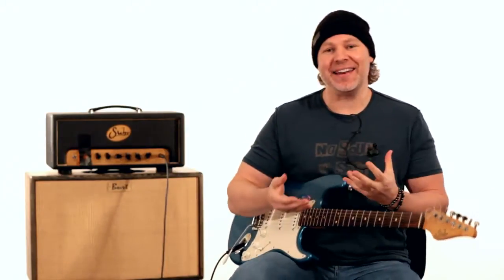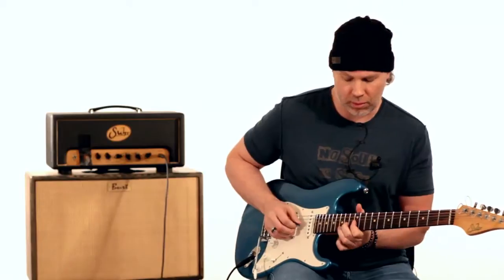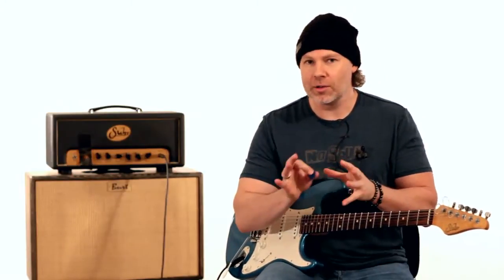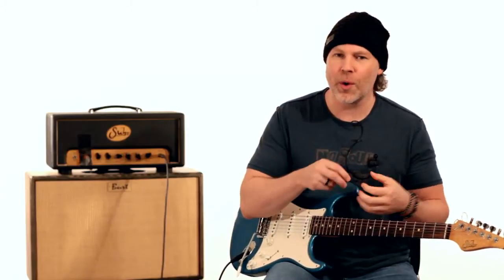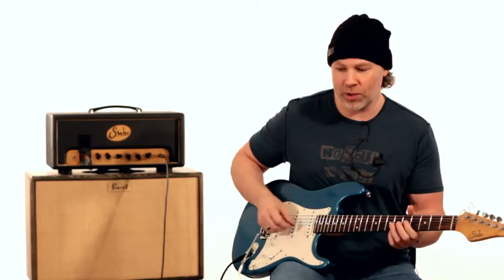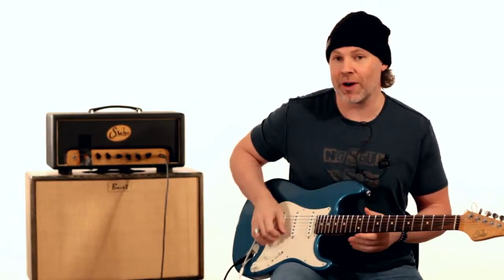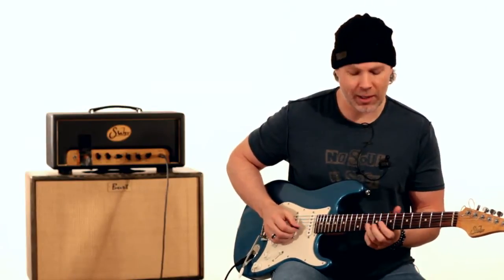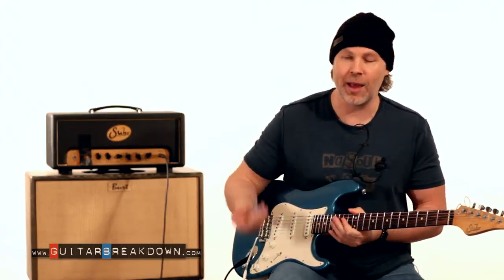Aggressive Rock Bends - GuitarBreakdown - TrueFire Competition - Part 3 - David Clayton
- In part 3 of this Lesson Series we dive head first into more Aggressive Bends!

Having a large dynamic range with anything you play is hugely important.  It is no different when it comes to Bending strings.  If you always play everything at 10 or you always pick every note with the same attack … it's going to limit how you express yourself and it's most likely going to get tiring on the listeners ears.

So in this Lesson we talk about some more Aggressive Techniques that can be used to extend your dynamic range when bending strings.

Now, while we are using more of a rock tone in a lot of these examples … this is just a technique … so explore with whatever style of music you are into.  You might come up with some cool sounds of your own and that's the whole goal here.

There are no real Licks in this weeks Lesson so there is no Tab to download.  One of the main objectives of this entire Lesson Series is to show a bunch of useful ideas and Techniques without the need to learn any crazy theory or new scales/licks.

It's all about having fun and exploring with simple concepts.

And come back next week … we got some really cool ideas coming in the last two Lessons!

For Skype Lessons check out ...

Amazing Lesson Packages with Allen Hinds and Josh Smith ...

Both Allen and Josh are Amazingly talented Guitar Players and great teachers as well.  If you like their playing ... you'll love these Lesson Packages!

Guitar Lesson Taught by David Clayton

... we have hundreds of Free Lessons over there (many of which are not found here on youTube and are only available in the Free Lesson section of our website).

And we want to thank all that have helped us out with Donations ... it's your Donations that are helping us get this website up and running ... and help us to be able to continue to bring you these Free Lessons.